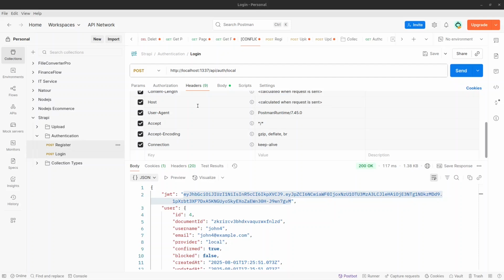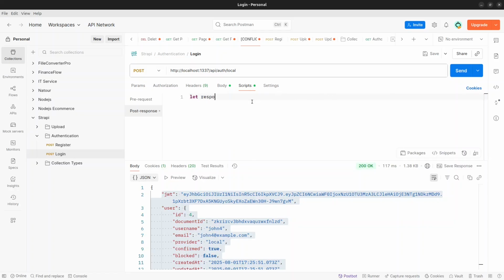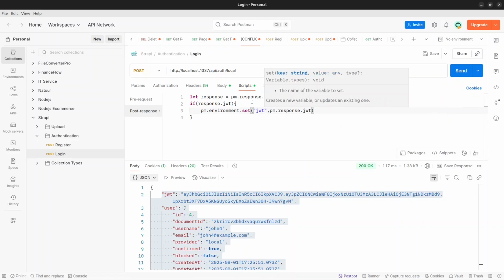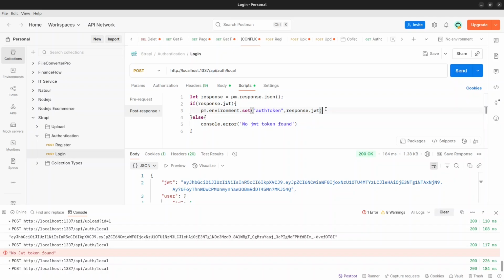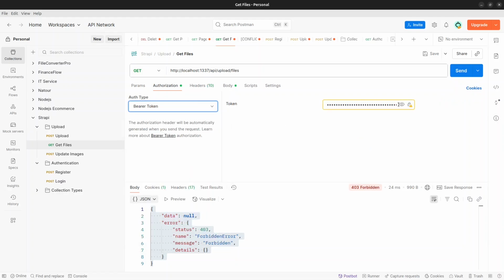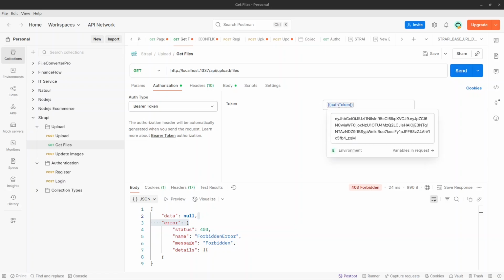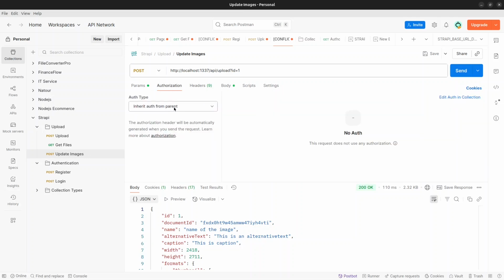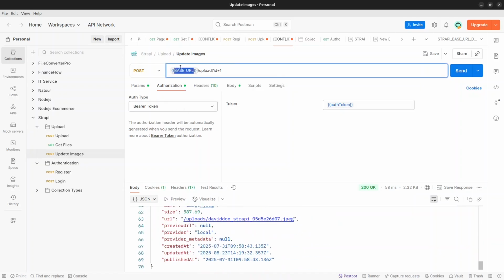Automate attaching the Authorization token to every REST API request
To avoid manually copying the JWT token in every request, Postman lets you automate the Authorization header. After generating the token (e.g., from login), store it in an environment variable and reuse it in all requests. This is done using Tests scripts to extract the token and Pre-request scripts or the Authorization tab to inject it automatically.